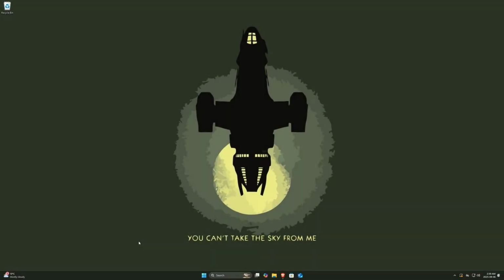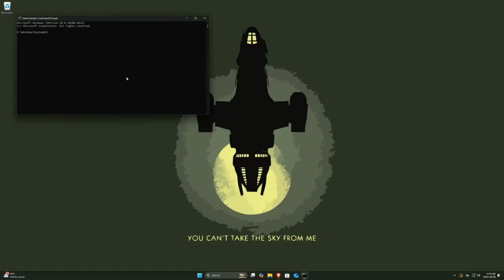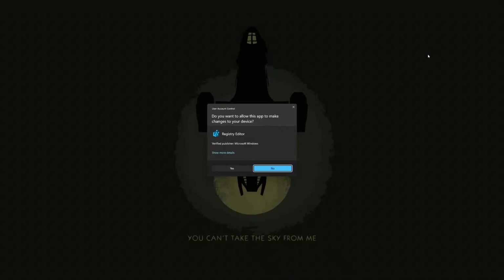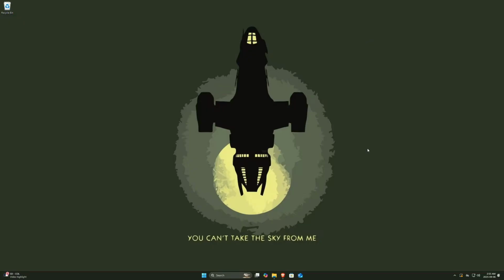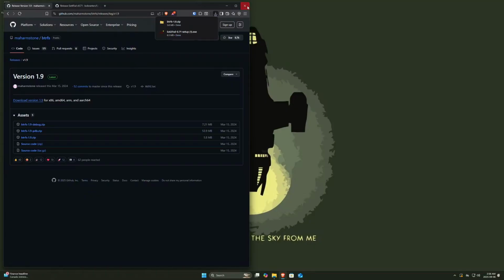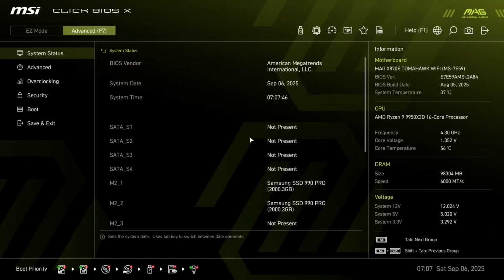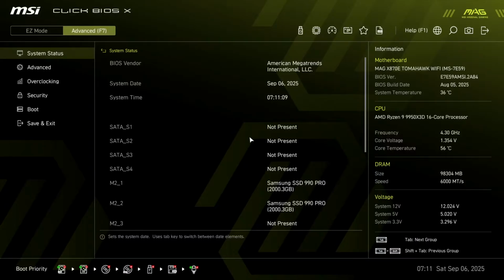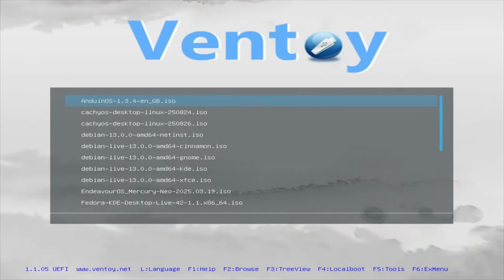How To Prepare Your Computer For A Linux / Windows Dualboot & Avoid Future Headaches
A quick and dirty guide to prepare your computer to dual boot Linux and Windows operating systems. Follow these steps to avoid future headaches and save yourself some time later.

STEP 0 - BACK UP YOUR STUFF!!!

CHAPTERS:
00:00-00:33 - Step 1 - Disable BitLocker
00:34-01:09 - Step 2 - Disable Fast Boot
01:10-02:50 - Step 3 - RealTimeIsUniversal
02:51-04:49 - Step 4 - Install Filesystem Drivers
04:50-07:20 - Step 5 - Disable Secure Boot